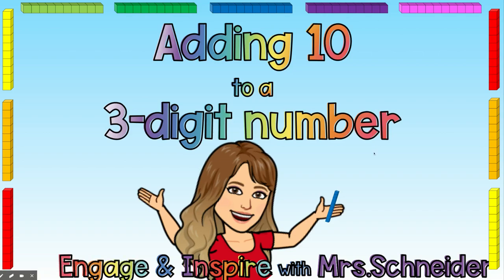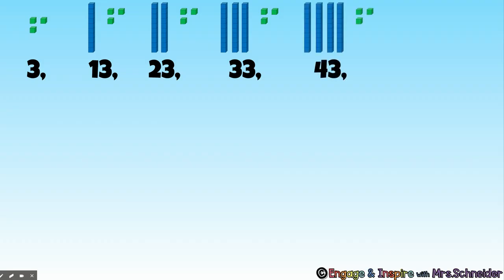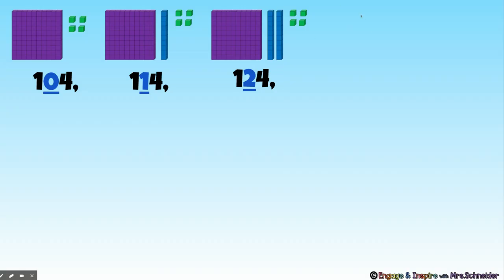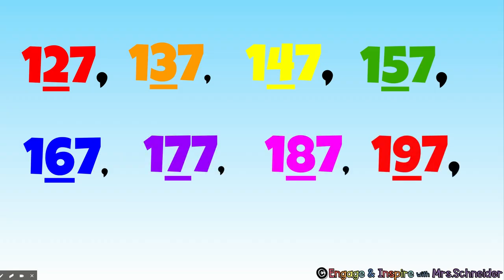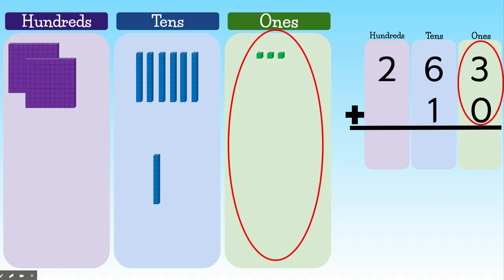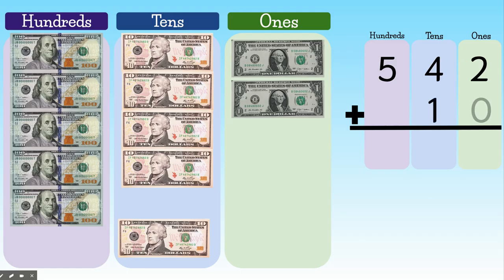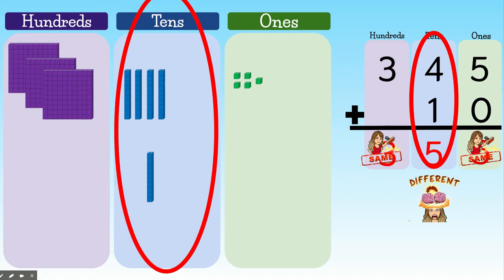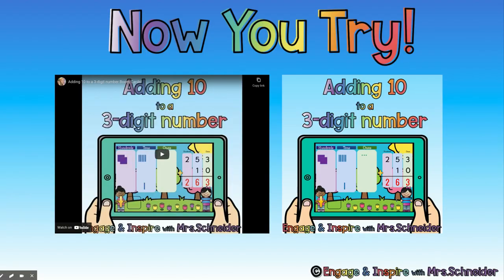Adding 10 to a 3-Digit Number Google Slide Lesson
This lesson teaches students how to add 10 to a 3-digit number. The Google Slides can be downloaded for free from my Facebook page "Engage and Inspire with Mrs. Schneider."